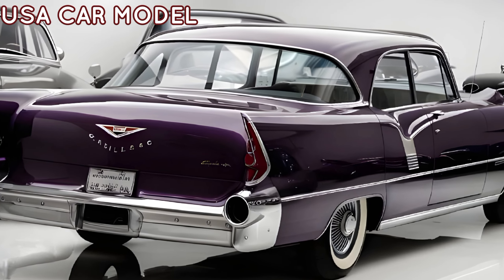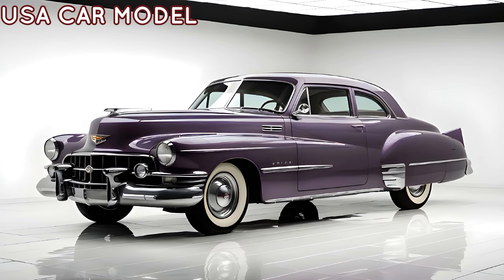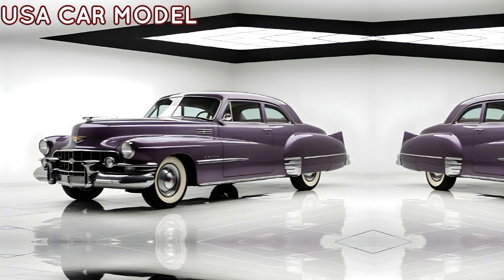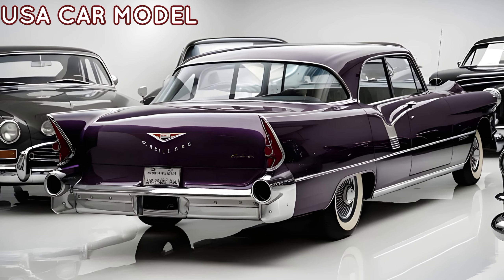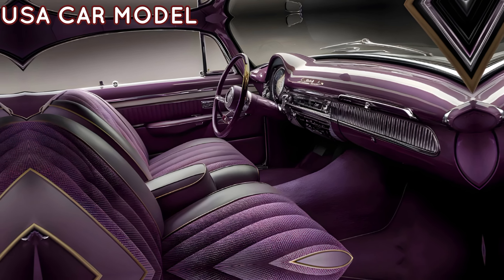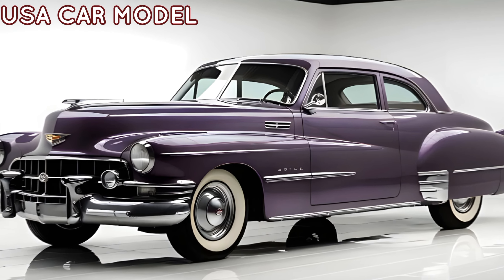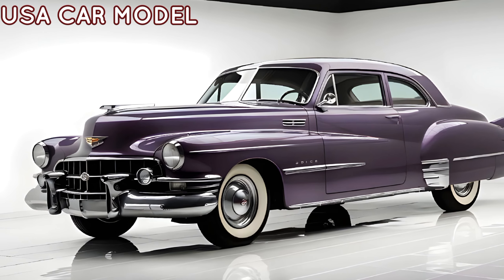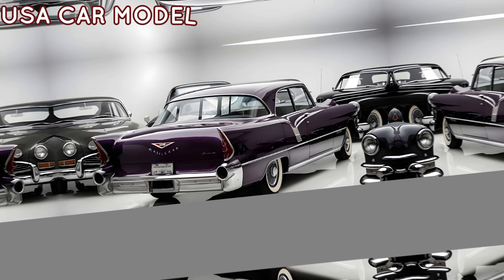Cadillac Sixty Special 2025: A Game-Changer in the Luxury Sedan Market?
"Introducing the 2025 Cadillac Sixty Special, the ultimate blend of luxury and performance. This stunning sedan redefines what it means to drive in style, featuring an elegant design, cutting-edge technology, and a powerful engine that delivers an unforgettable driving experience. With its spacious interior, advanced safety features, and unmatched comfort, the Sixty Special is set to become the new standard for luxury sedans. Whether you're cruising through the city or hitting the open road, this car is guaranteed to turn heads and make every journey extraordinary. Get ready to experience Cadillac like never before!"

Cover Topics:

"2025 Cadillac Sixty Special: The Ultimate Luxury Sedan Reimagined!"
"Meet the 2025 Cadillac Sixty Special: The Future of Luxury on Wheels!"
"Is the 2025 Cadillac Sixty Special the Best Luxury Sedan Ever?"
"2025 Cadillac Sixty Special: The Luxury Car That’s Redefining the Game!"
"Discover the All-New 2025 Cadillac Sixty Special: Unmatched Elegance and Power!"
"2025 Cadillac Sixty Special: This Car Will Leave You Speechless!"
"Why the 2025 Cadillac Sixty Special is the Most Luxurious Sedan Yet!"
"2025 Cadillac Sixty Special: A Masterpiece of Modern Luxury!"
"First Look at the 2025 Cadillac Sixty Special: Luxury and Performance Perfected!"
"2025 Cadillac Sixty Special: Cadillac’s Most Stunning Luxury Sedan Ever?"